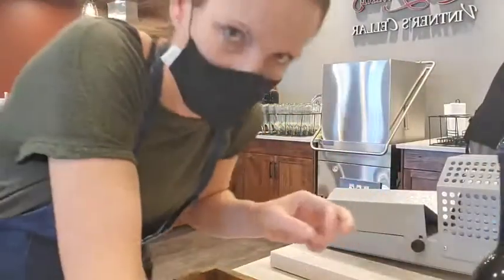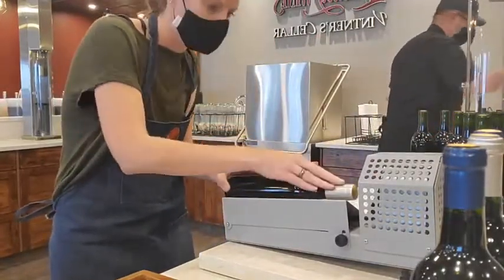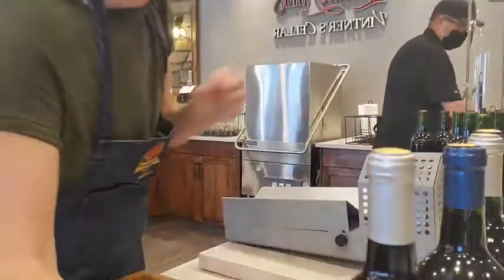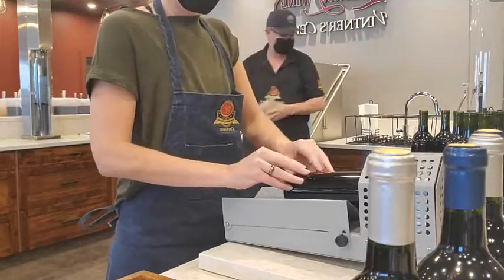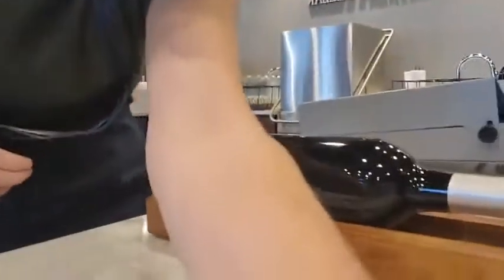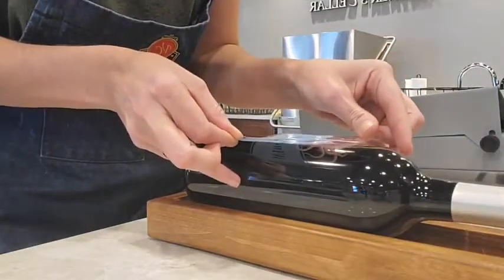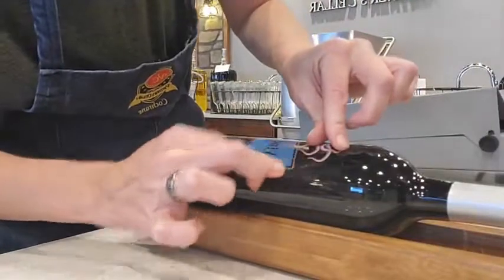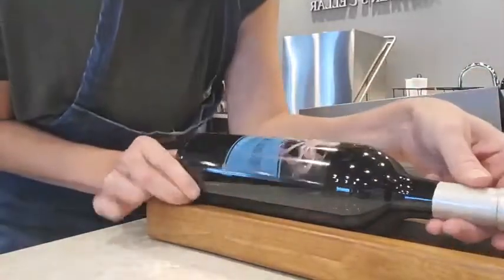Wine Making with Vintners Cellar in Cochrane, AB - Part 2